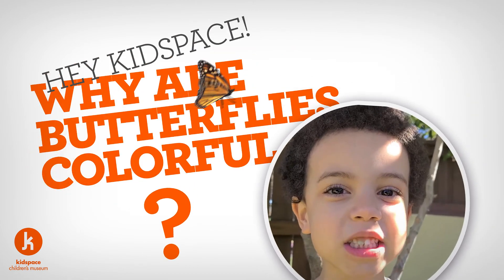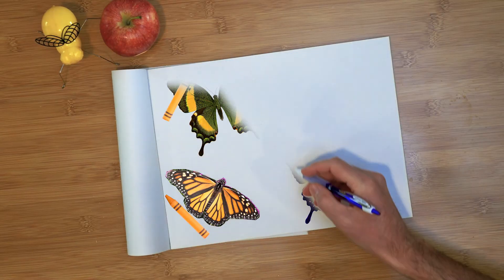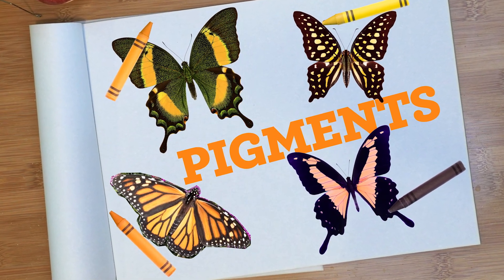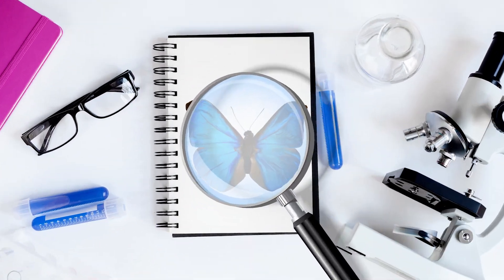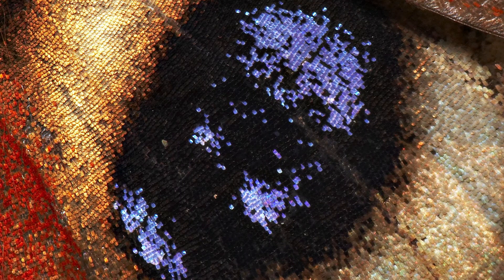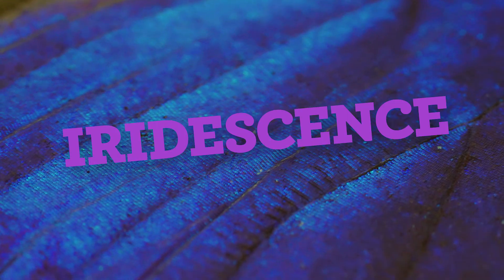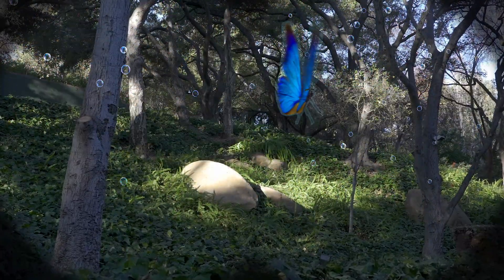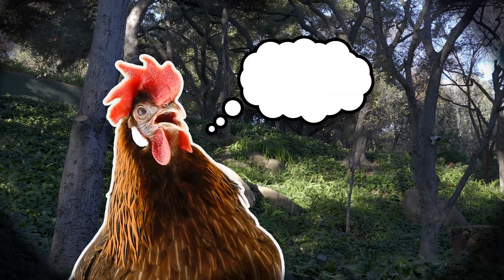Hey Kidspace!: Why Are Butterflies So Colorful?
Butterflies come in many colors and are pretty to look at but their colors are so much more than just decoration. Butterflies use their colors to blend into their surroundings and hide, to find other butterflies, and to warn predators that they will taste really bad if they try to eat them! Some of the colors come from pigments and some are made from light reflection on the scales of their wings.